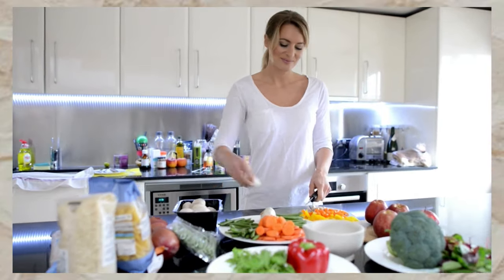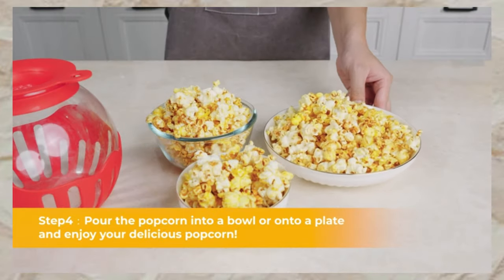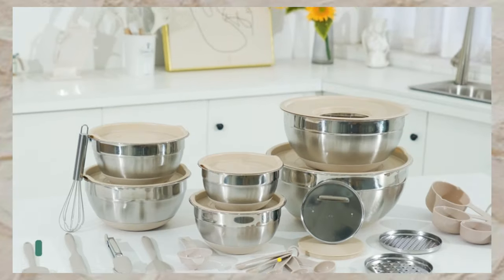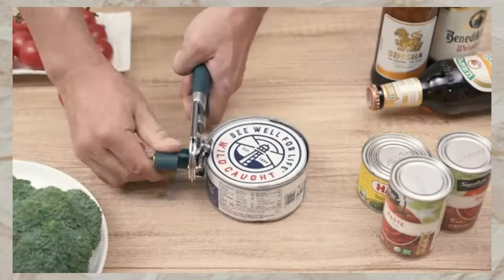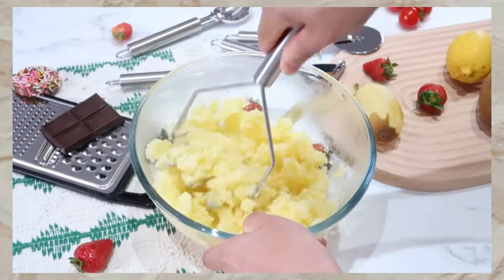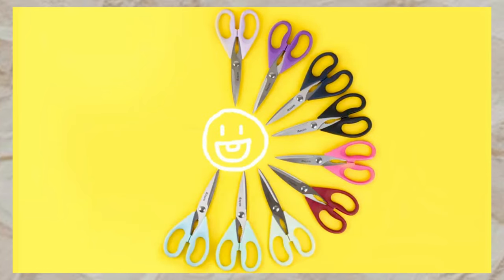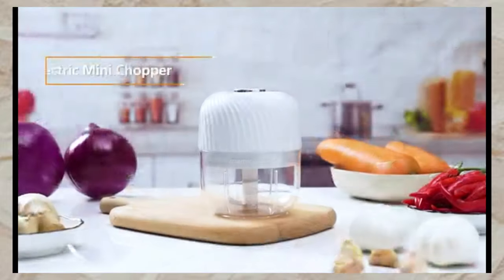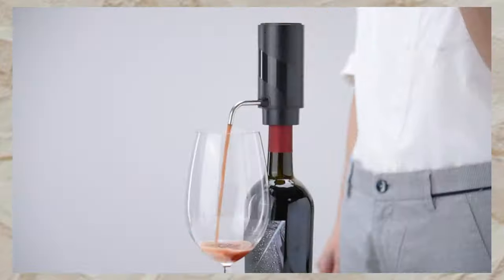Kitchen Appliances | Best 20 Must Have on Amazon in 2024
Looking for the best kitchen appliances for your kitchen, in this video I will share with you The best 10 kitchen appliances that must have on Amazon.

Please Don’t forget to:

👍LIKE if you enjoyed the video and found it useful.
🚀 Get your kitchen gadgets now:👇
📦MMUGOOLER Glass Microwave Popcorn ➡️
📦Gravity Electric Pepper and Salt➡️
📦Mixing Bowls with Airtight Lids Set ➡️
📦KitchenAidCan Opener ➡️
📦Fyvva Large Cooking Utensils Set ➡️
📦aerator Electric Wine Decanter ➡️
📦iBayam Kitchen Scissors ➡️
📦Jewem Spice Rack for Refrigerator ➡️
📦Electric Garlic Chopper ➡️
📦Oil Sprayer ➡️

⏰ Timecodes ⏰
00:00 – Intro
00:23 – MMUGOOLER Glass Microwave Popcorn Popper
01:03 – Gravity Electric Pepper and Salt Grinder Set
01:46 – Mixing Bowls with Airtight Lids Set
02:26 – KitchenAid Classic Multifunction Can Opener
03:04 – Fyvva Large Cooking Utensils Set
03:39 – aerator Electric Wine Decanter
04:21 – iBayam Kitchen Scissors
04:53 – Jewem Magnetic Spice Rack for Refrigerator
05:18 – Electric Garlic Chopper